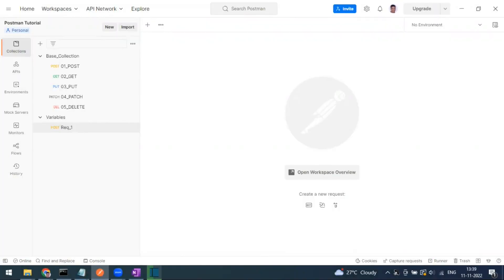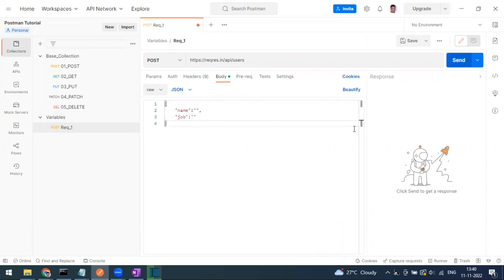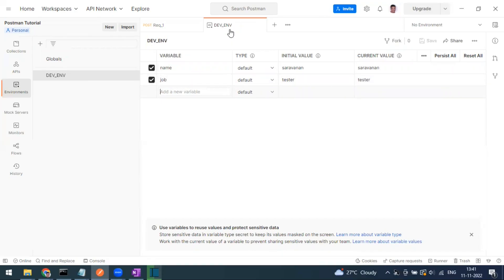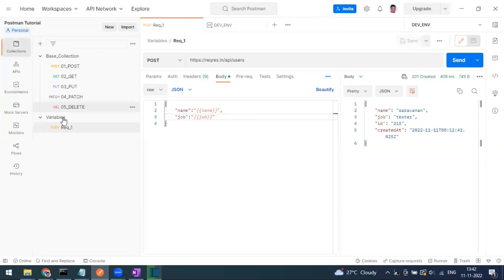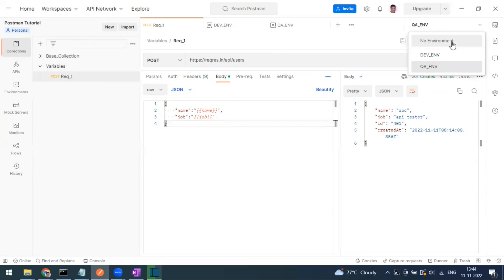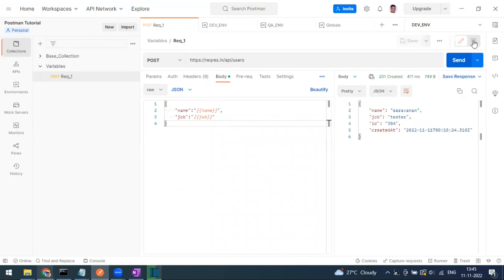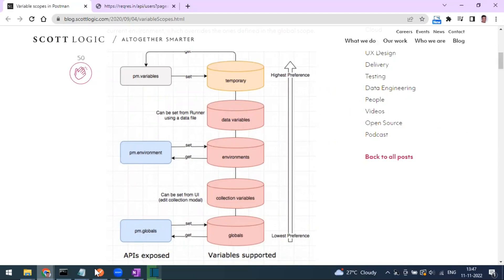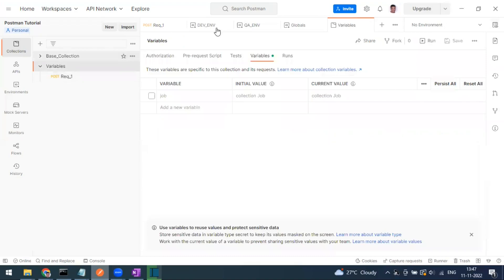16 | Postman Tutorials | Environment Variables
Environment variables enable you to scope your work to different environments, for example local development versus testing or production. One environment can be active at a time. If you have a single environment, using collection variables can be more efficient